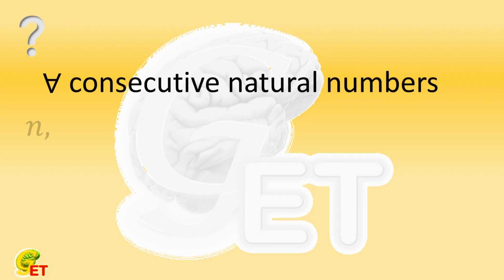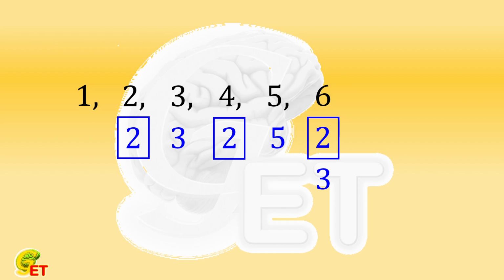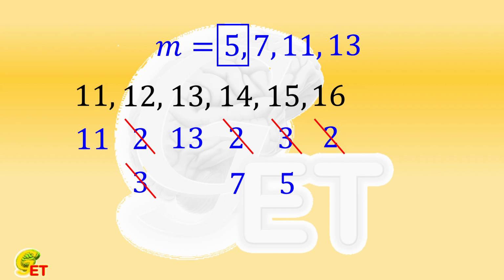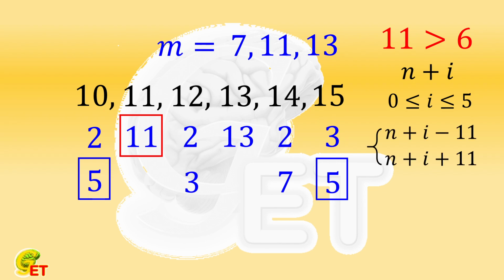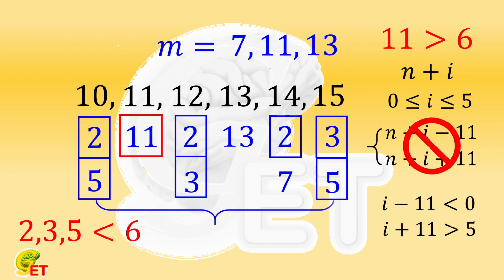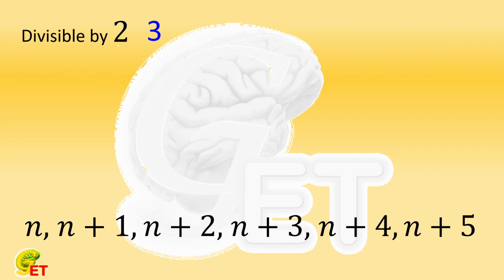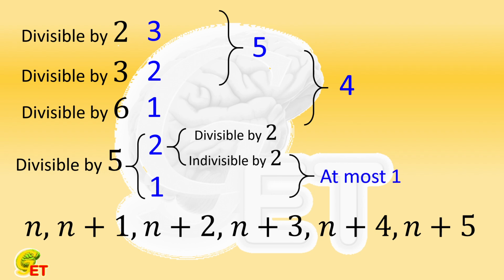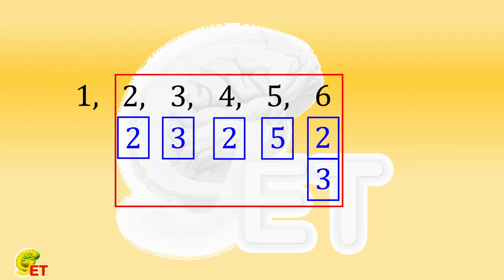Out of consecutive six, one must have a unique prime factor. 【Fun Math, 7th grade – 27】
Given six consecutive natural numbers, we prove that there is a prime number that divides exactly one of these numbers.